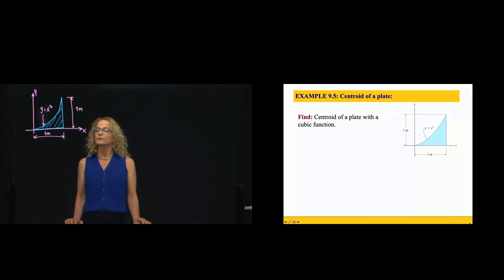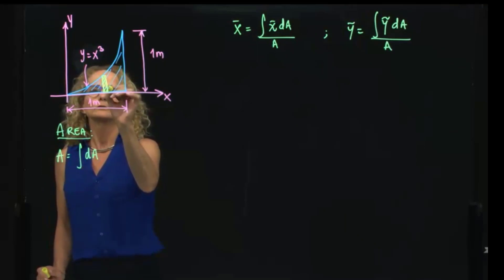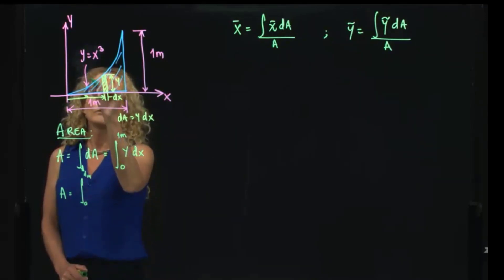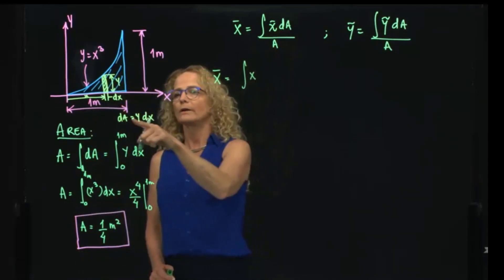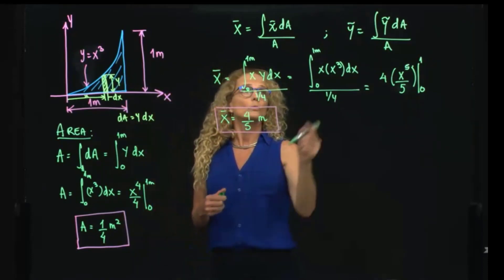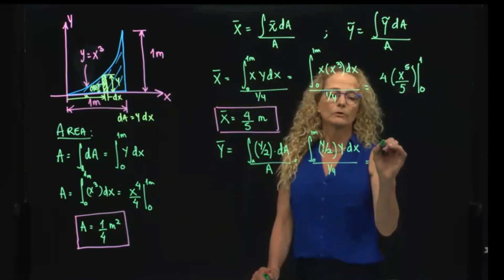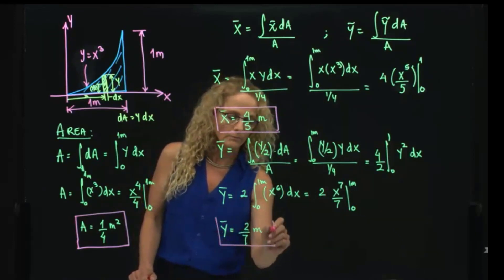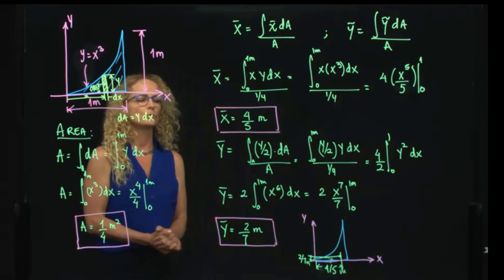STATICS, Example 9.5 Centroid of a cubic plate